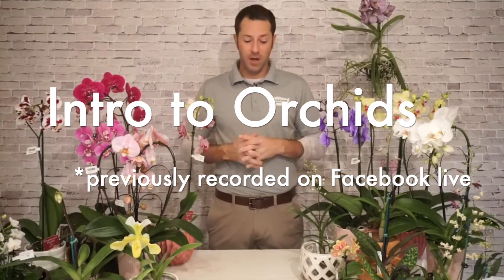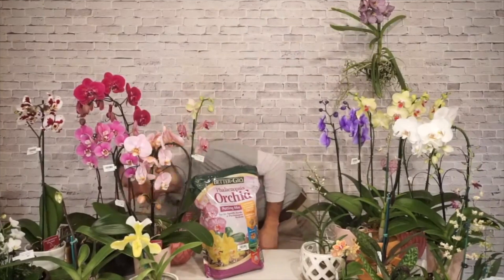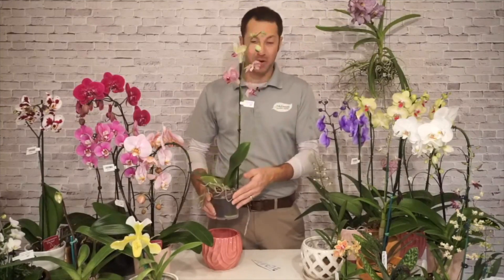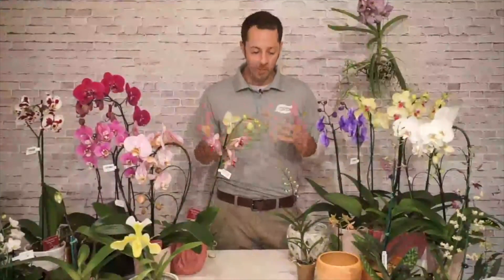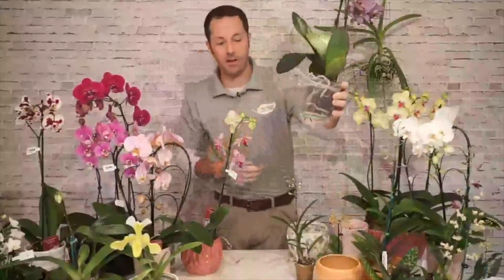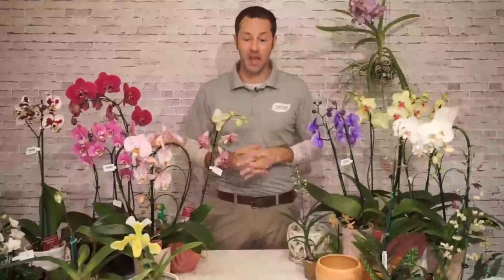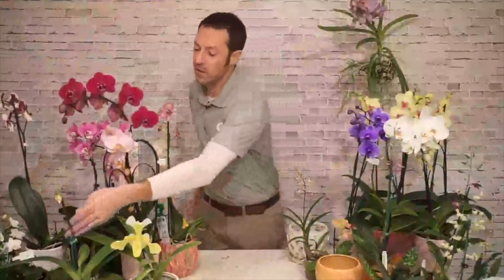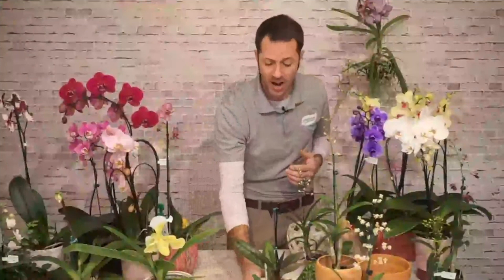Intro to Orchids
Think orchids are too hard to grow? Well, think again. It doesn’t take a high-tech greenhouse or a horticulture scientist to successfully grow and bloom these exotic beauties. Growing orchids is no harder than growing any other houseplant- it's just different. Join Garden Guru, Mike Westphal, for an in-depth look at how to successfully grow and care for orchids. Highlights include general orchid care, repotting, feeding, and watering.